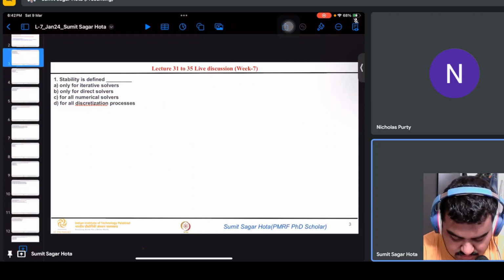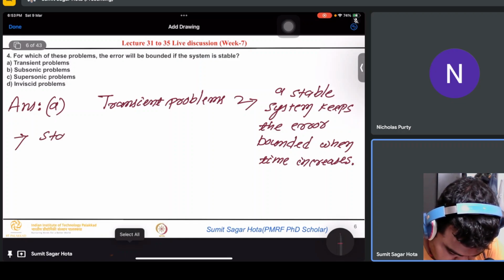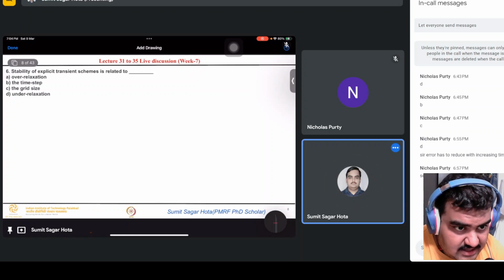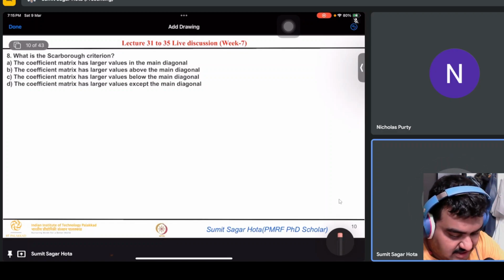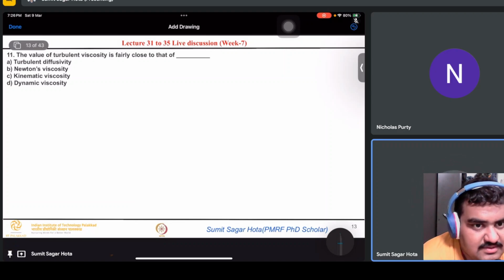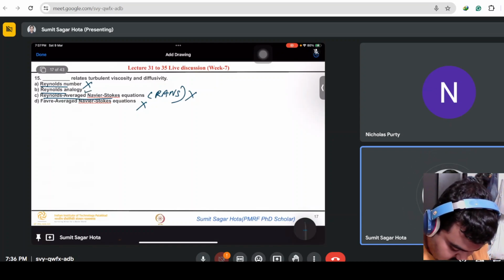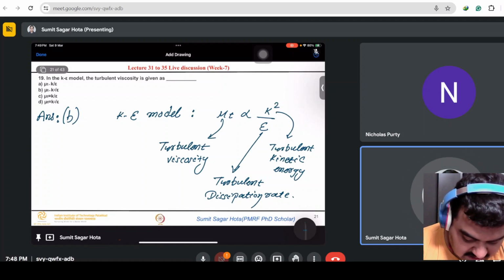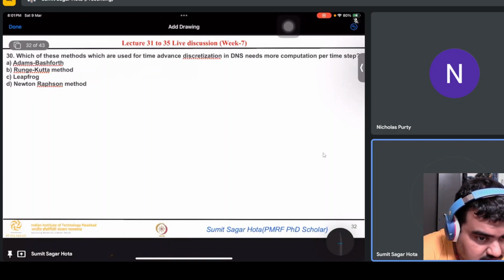Week- 7 (Lec. 31 to 35)Turbulent Combustion Theory and modelling Problem-Solving Sessions for NPTEL